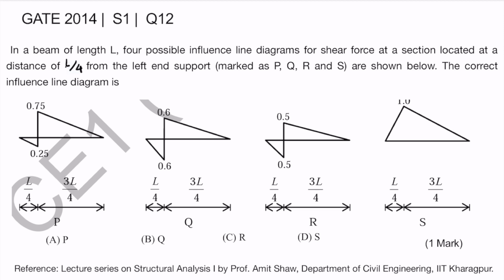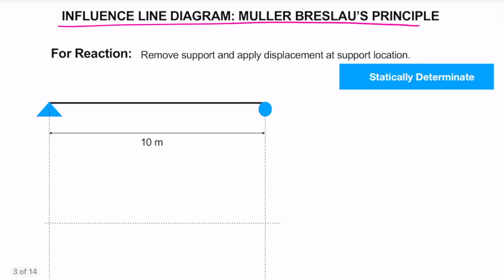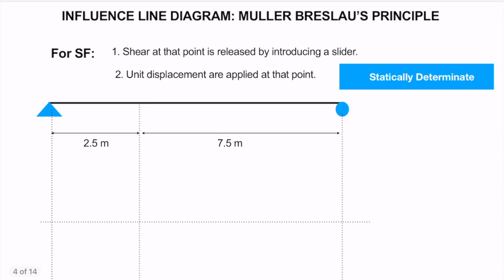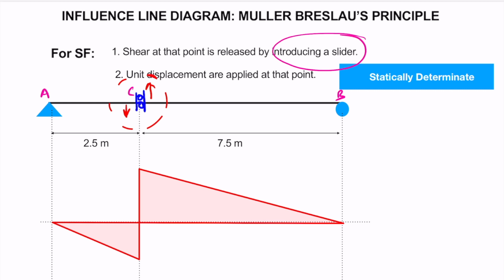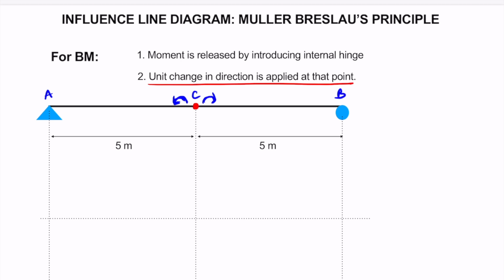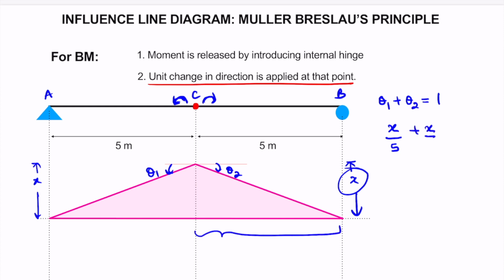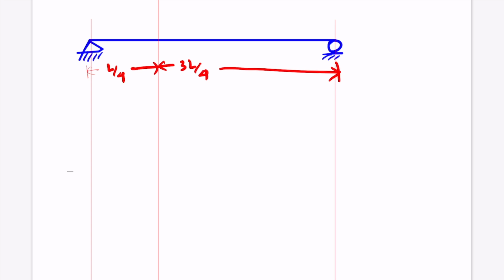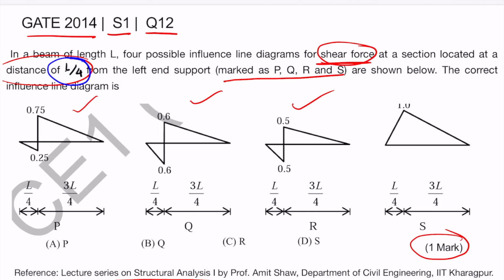Q12 CE 2014 S1